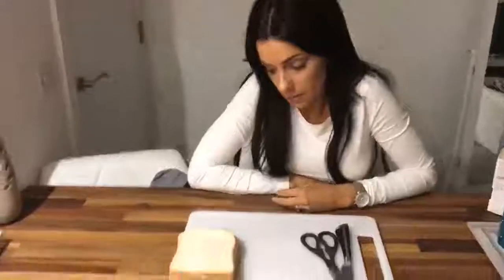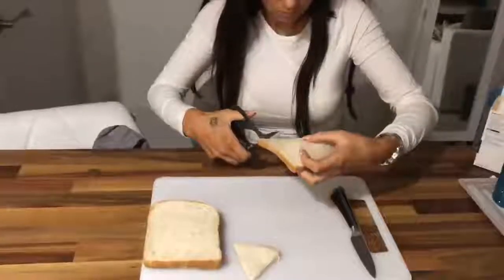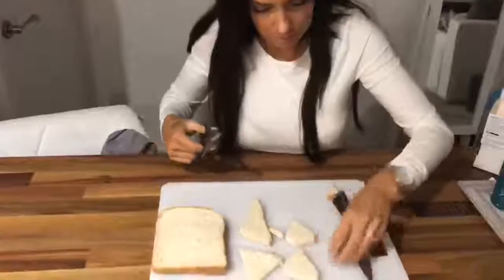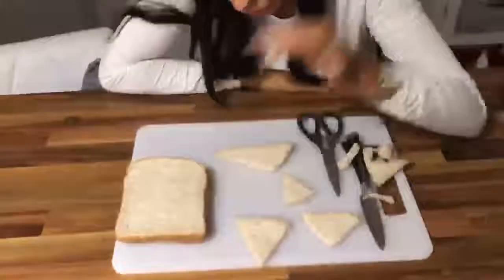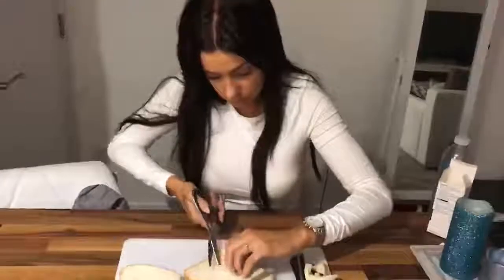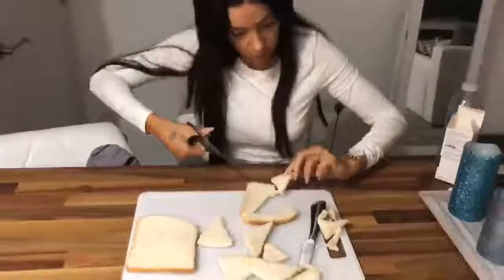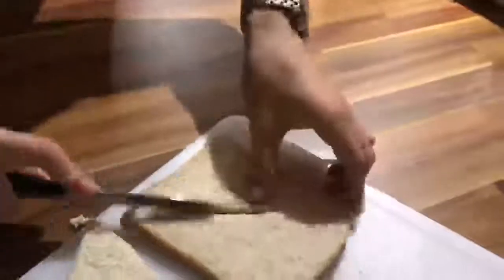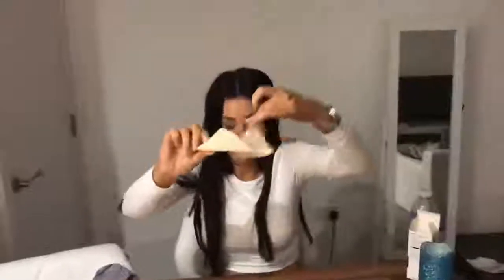Cut ONE slice of bread in TWO exact triangles!